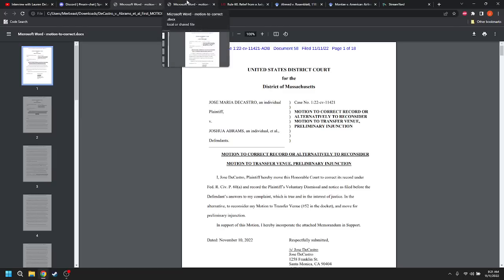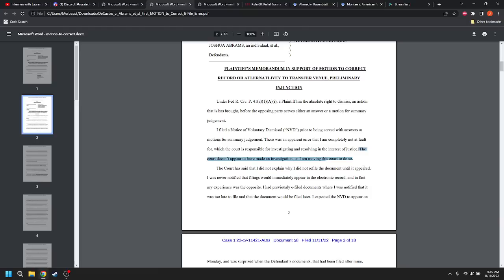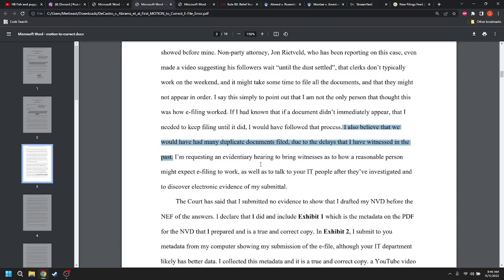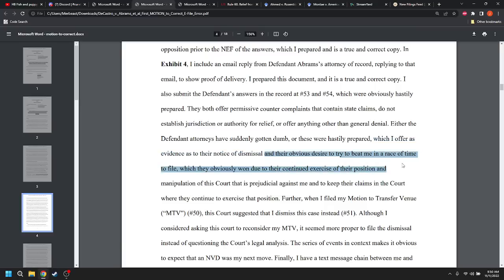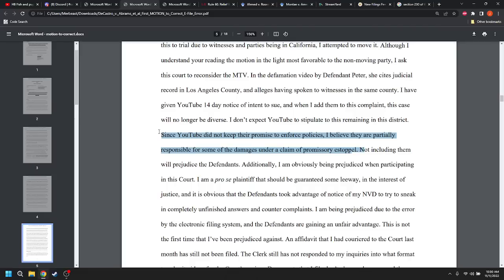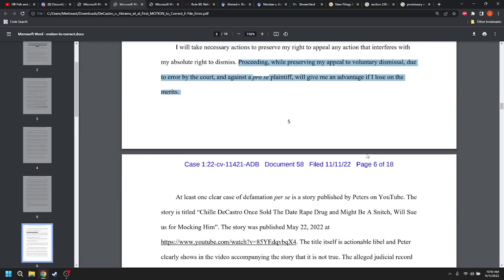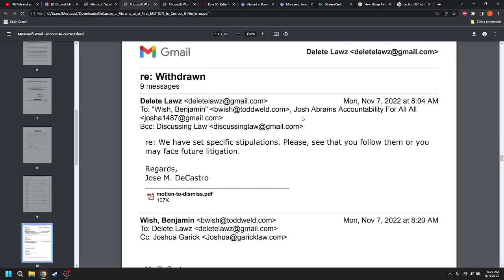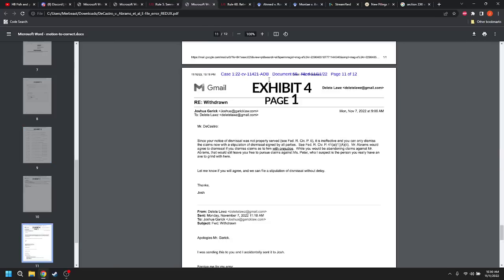Decastro v Abrams et al 11 11 22